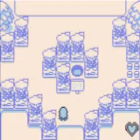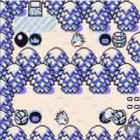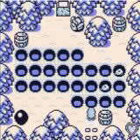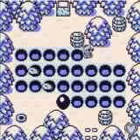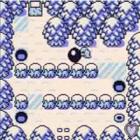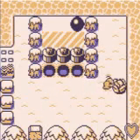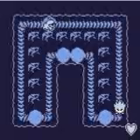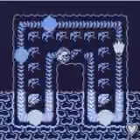Let's Play Mole Mania - Episode 16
Snow way!